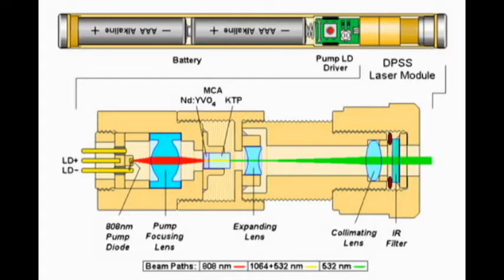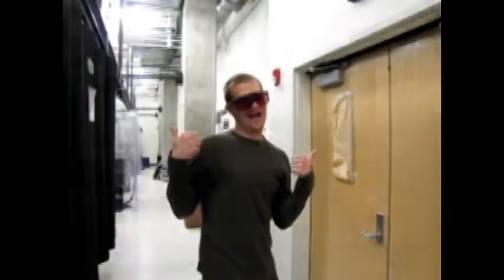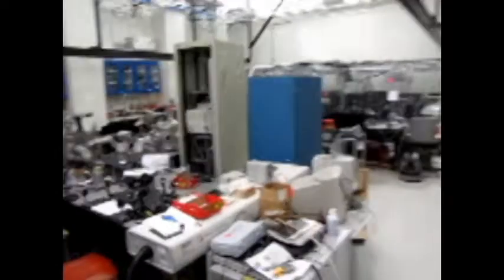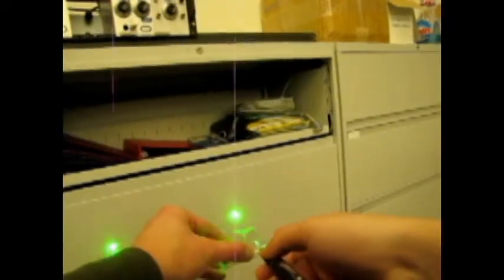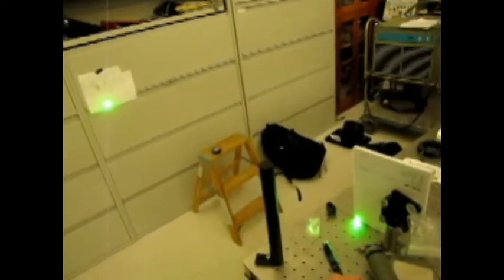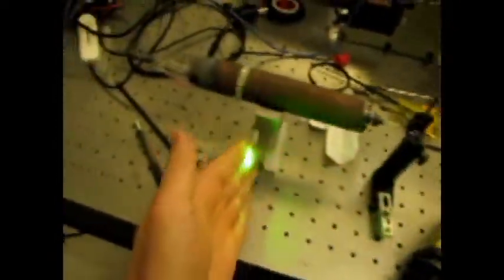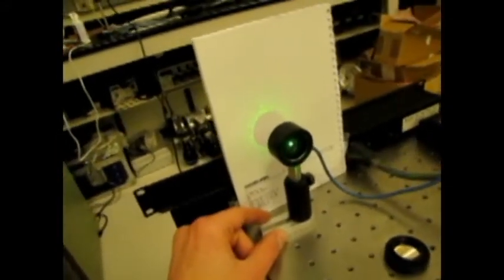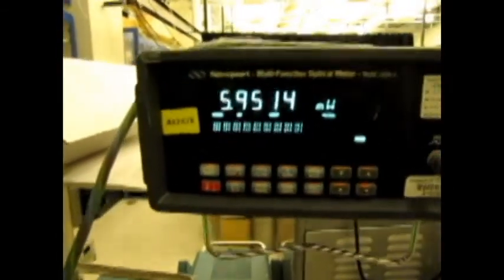The Secret Behind Green Laser Pointers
I take a trip to the laser lab to learn more about my green laser pointer